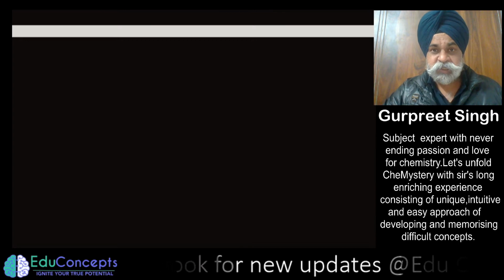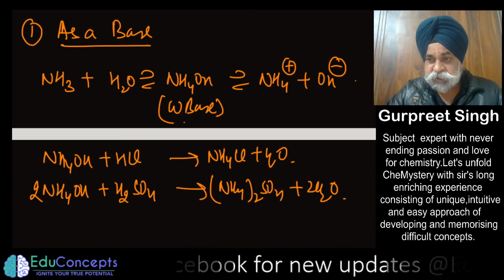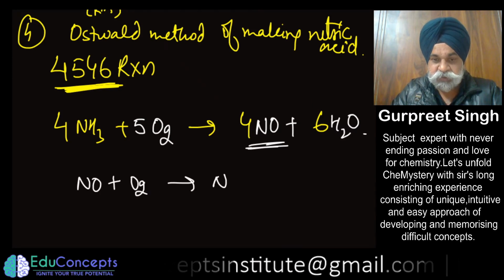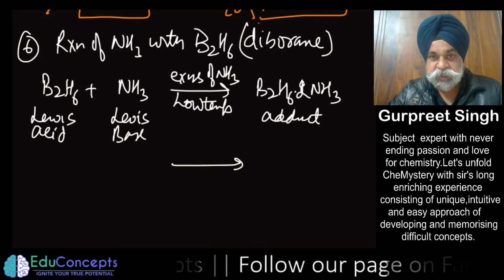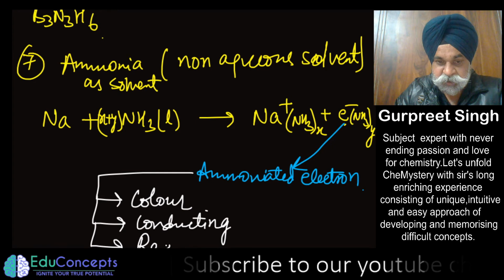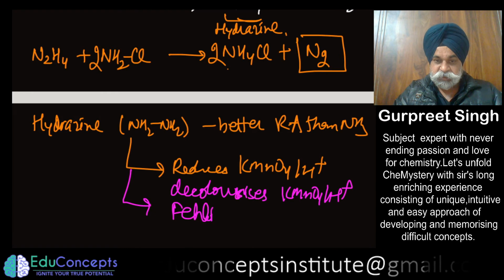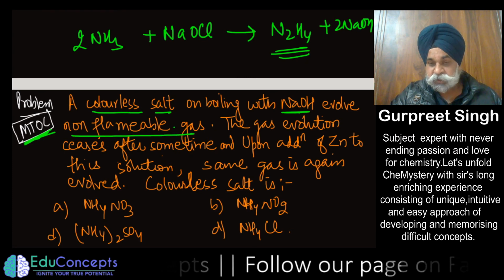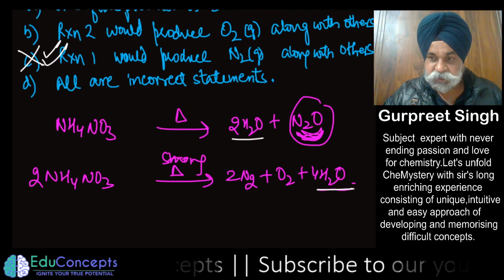Ammonia(Part -2) || p Block || Group 15 || For Boards,JEE Mains- Advanced,NEET,NSEC,INCHO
This video will give a student a complete comprehensive study and detailed insight into Ammonia from Boards point of veiw to JEE mains ,Advanced and NEET level. This video if seen end to end and understood religiously would help student for Chem Olympaids also(like NSEC & INCHO). Gurpreet Sir have given his intuitive and easy techniques to learn and understand Inorg content in most rational way like a calkwalk, that is why its part of Calkwalk to Inorg Series present  on channel.
Your comments would be highly acknowledged and would work as a driving force for us to push more such video.

Lets go for it and understand mysteries of INORGANIC with sir's intuitive, approach and style.